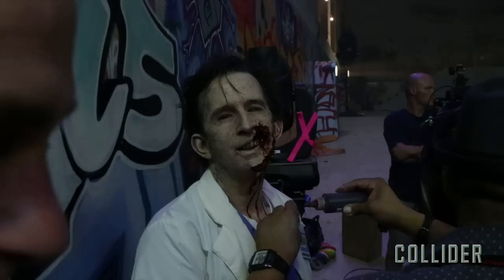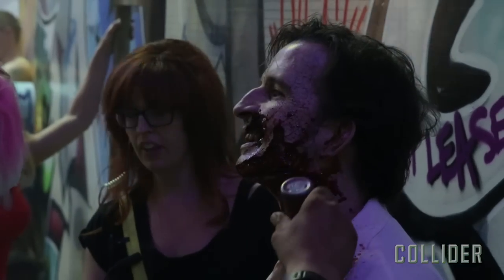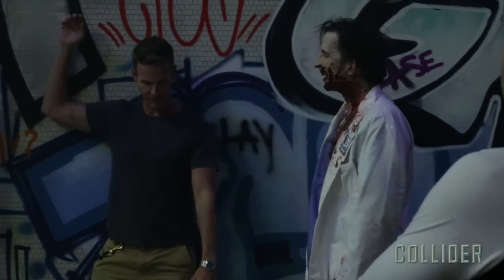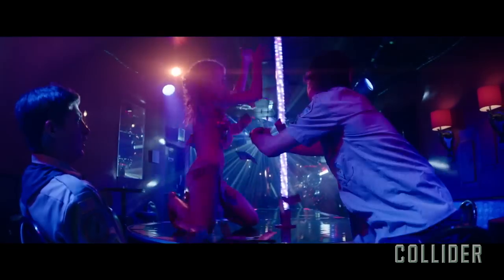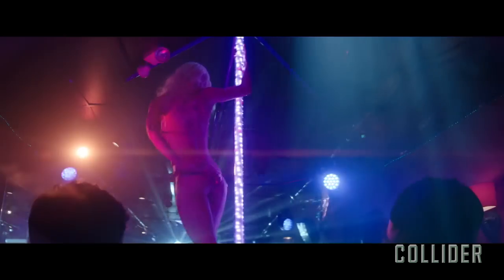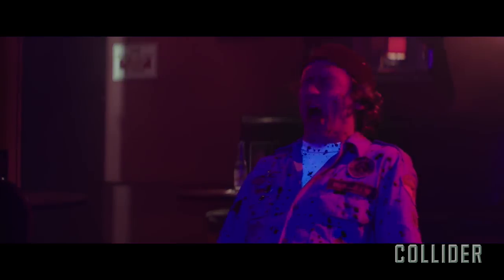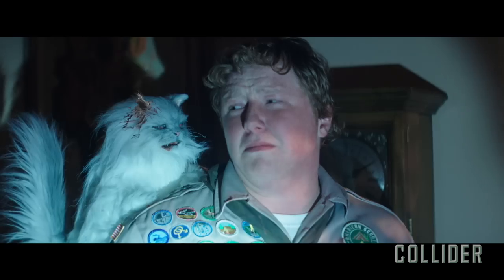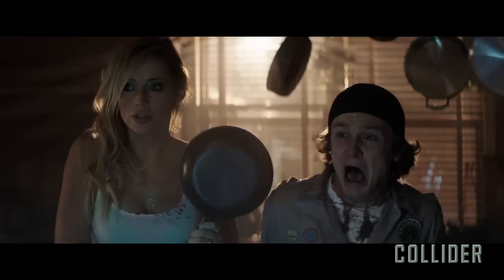'Scouts Guide to the Zombie Apocalypse': Go On-Set with FX Artist Tony Gardner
Today's entertainment landscape is thoroughly saturated with zombie mayhem. Film, television, books, comic books -- every media has embraced flesh-hungry living dead. Now that casual viewers are just as hip to the genre as hardened pros, how do you design something original? How can you show the audience something they've never seen before? Such was the challenge put before makeup effects designer Tony Gardner (Zombieland) when he signed on to Christopher Landon's raucous coming-of-age tale, Scouts Guide to the Zombie Apocalypse.